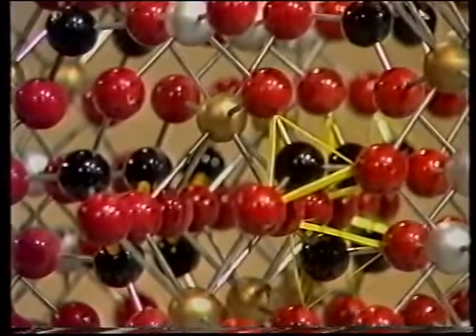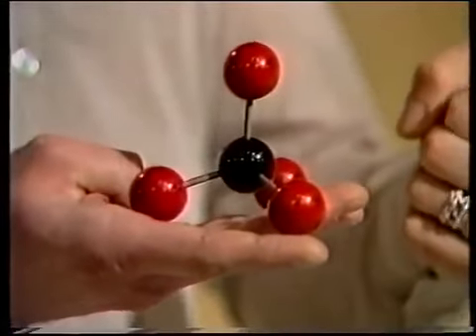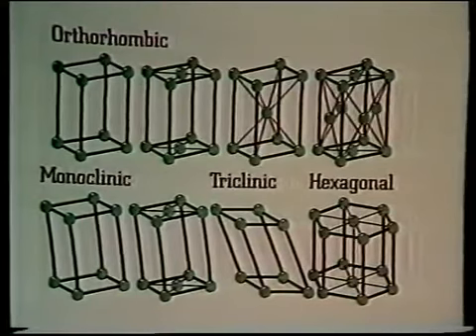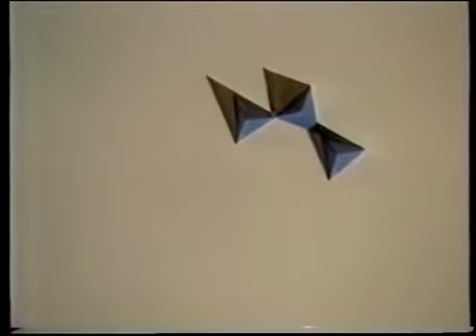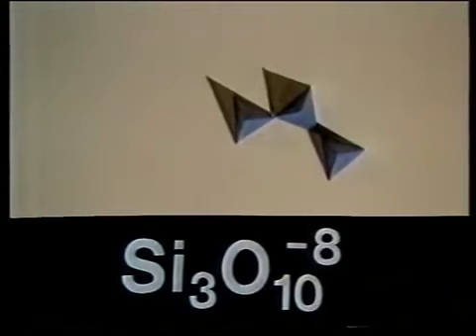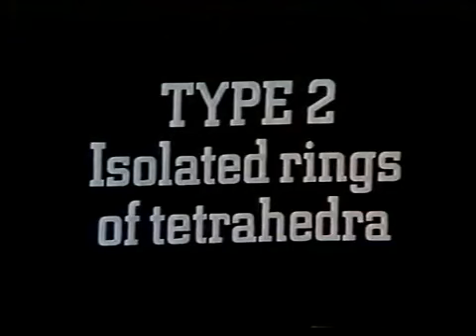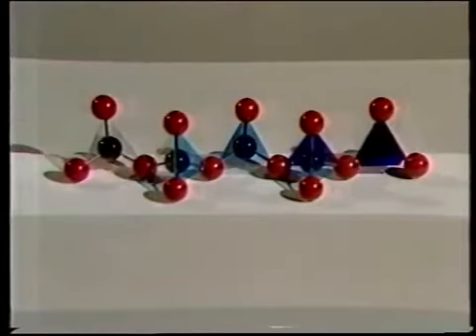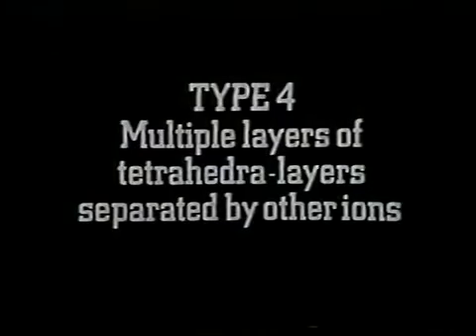OU BBC TM361 Ep 13 of 16 Silicate Structures Graphs, Networks & Design